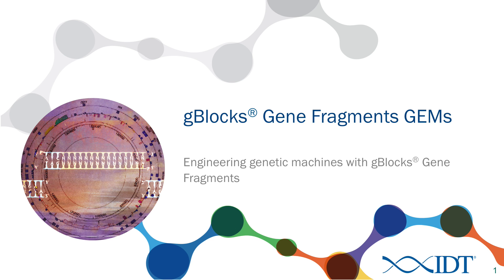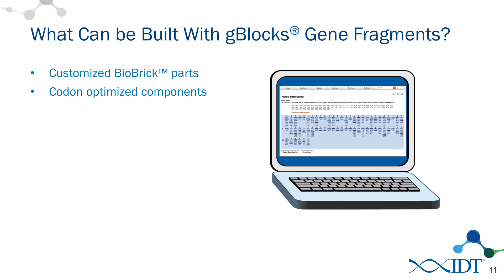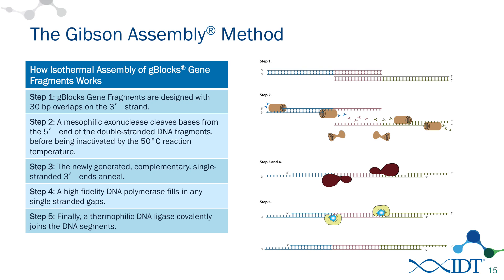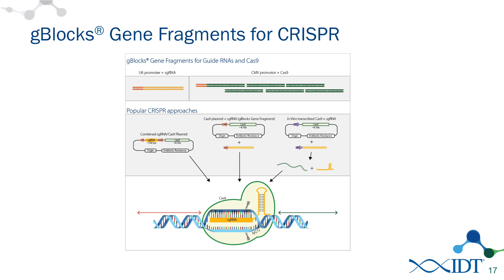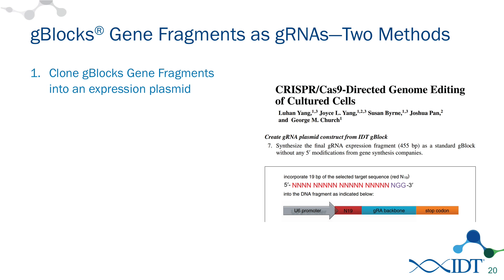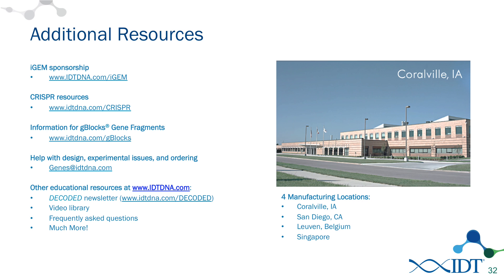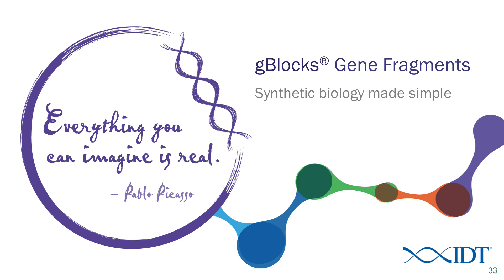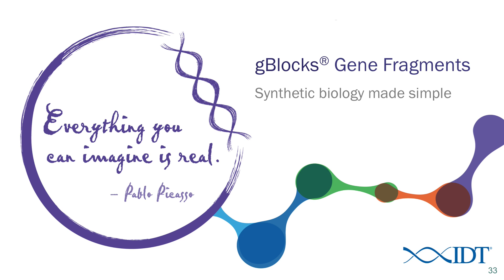iGEM Success Using High Quality Gene Fragments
The International Genetically Engineered Machine (iGEM) competition is fast paced, and teams need a good plan and quick access to materials if they are going to be successful. IDT has been a regular sponsor of iGEM teams and would like to offer our help and insights to this year’s teams, as well as provide some free DNA to get you started. In this webinar, we introduce you to gBlocks® Gene Fragments. We present some examples of past iGEM projects to illustrate how gBlocks Gene Fragments can make your project a success.